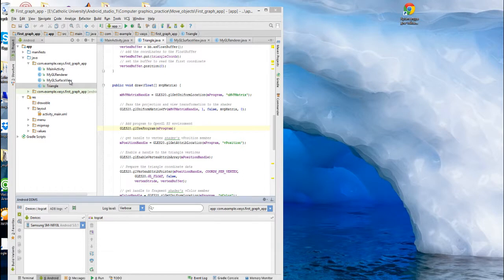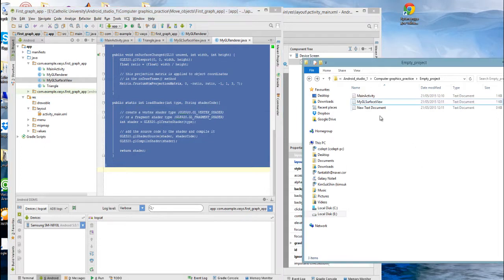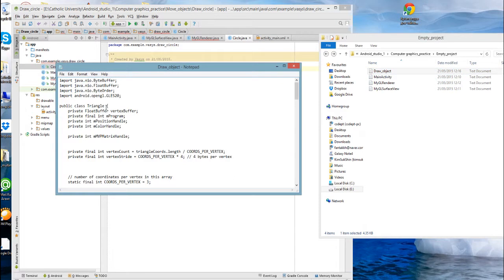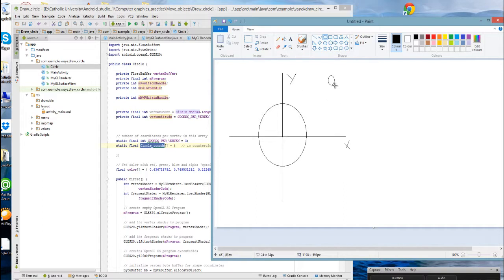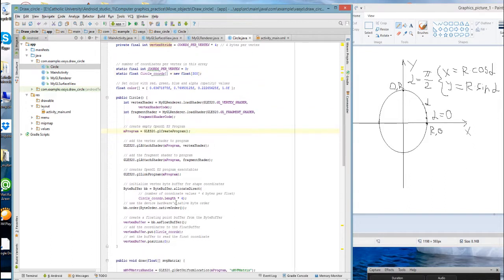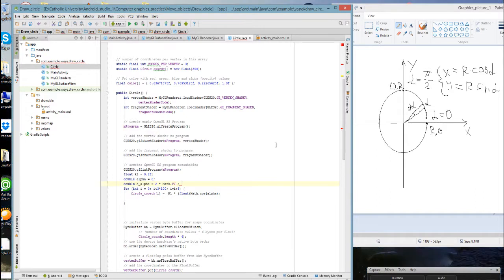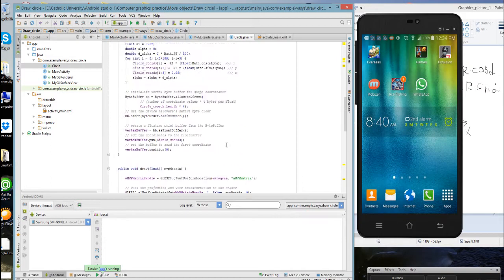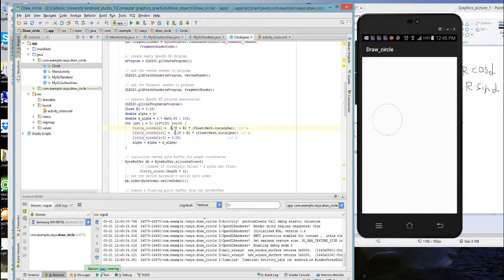Video lecture 2 draw circle